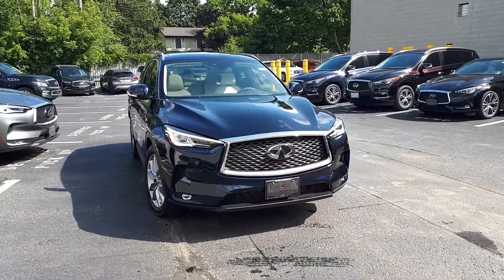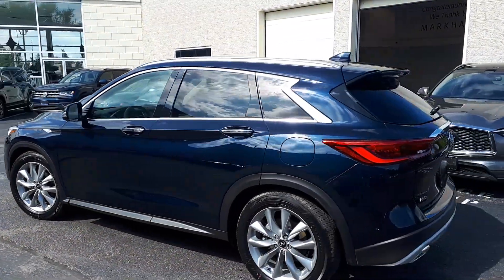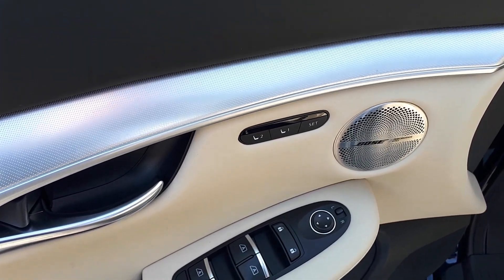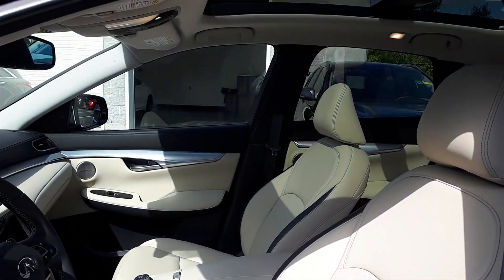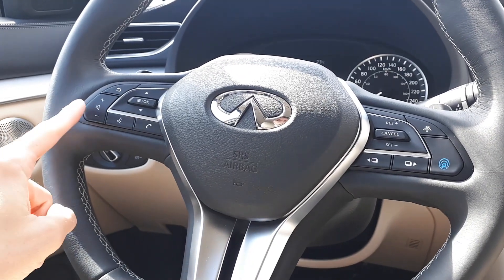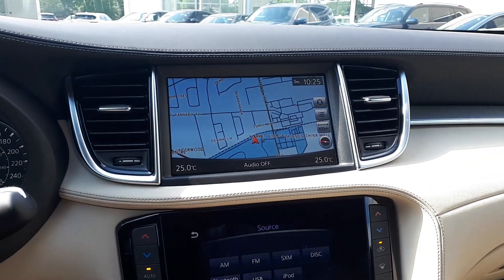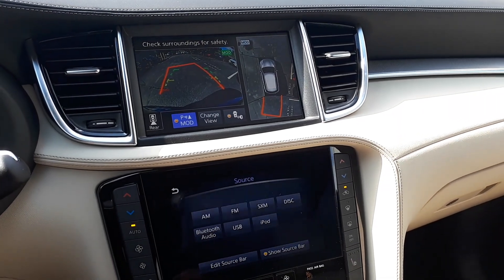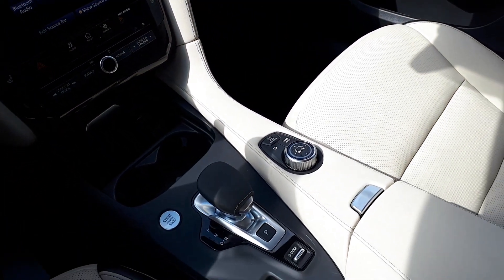2019 Infiniti QX50 ProActive AWD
Pre-owned & Drive Shield Certified 2019 Infiniti QX50 ProActive AWD at Markham Infiniti!

K960